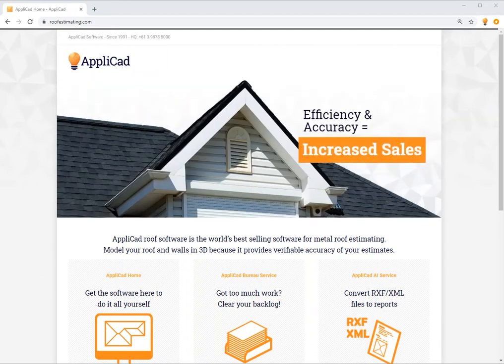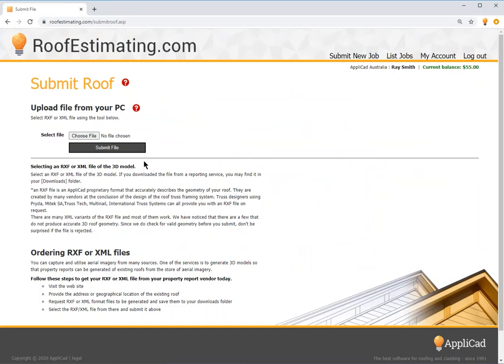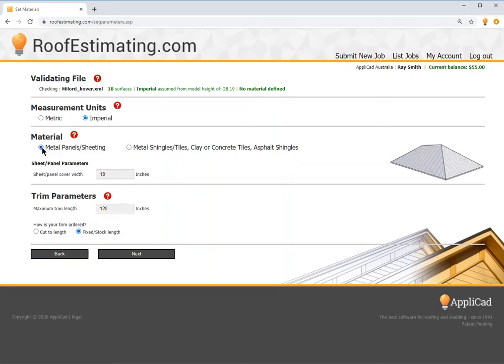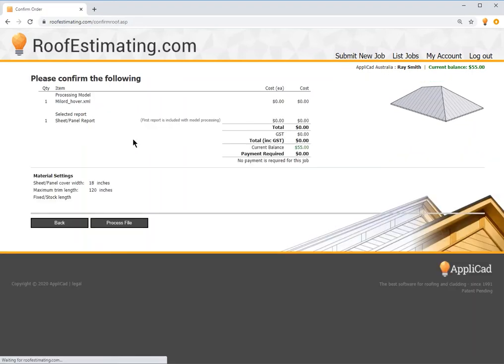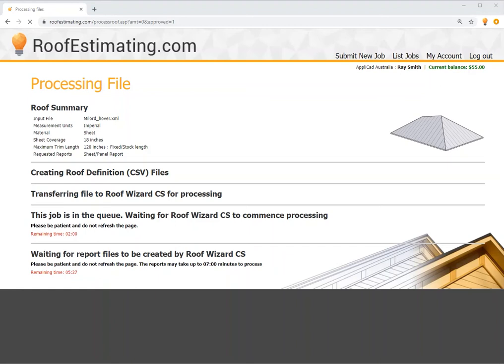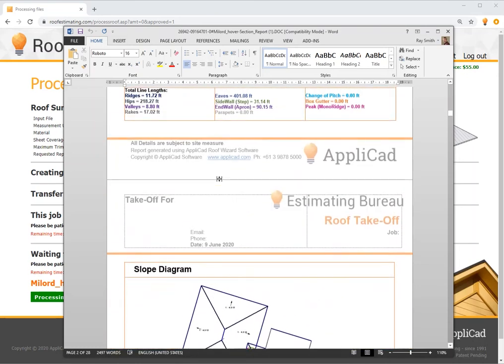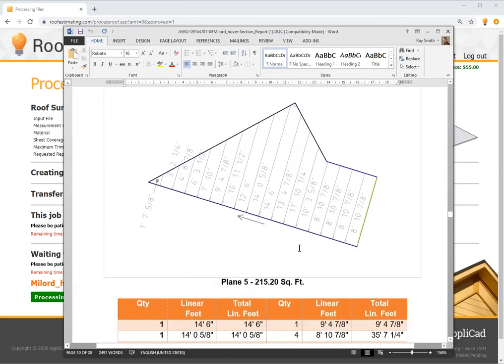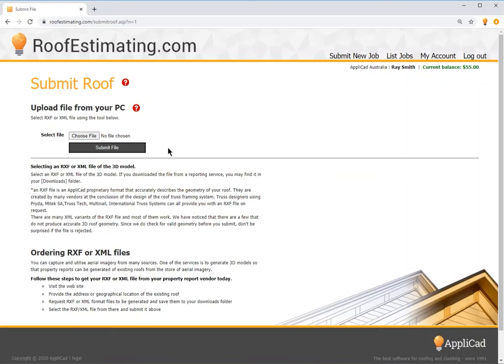Generating a Report from Hover XML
Imagine you could take eight photos of your house on your smartphone, upload them to a website to obtain a data file within hours. Then you upload that data file to another website and get a full, accurate take-off of all materials within 5 minutes.

Sounds too good to be true?  Well, thanks to the new AppliCad and HOVER collaboration, this is now possible.

About Roofestimating.com
With AppliCad’s Roofestimating.com automatic roof take-off service in the AppliCad and HOVER collaboration, you can take the ease of sale further. Within minutes, you can now also extract a full take-off including panel section reports and cutting lists! All you need is HOVER’s .xml data file of your project and upload it

About HOVER
“HOVER transforms smartphone photos into beautifully rendered and fully measured 3D models of any home.” Essentially, the HOVER platform helps re-roofing contractors to have design conversations with their residential clients to support the sales function, and to obtain full measurements without having to climb the roof.

Watch the video and see how it all works!